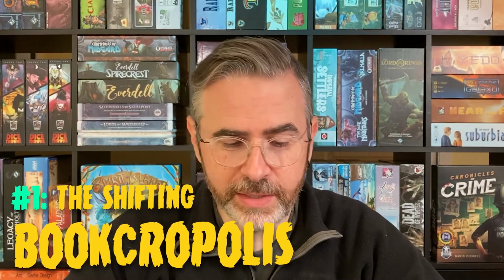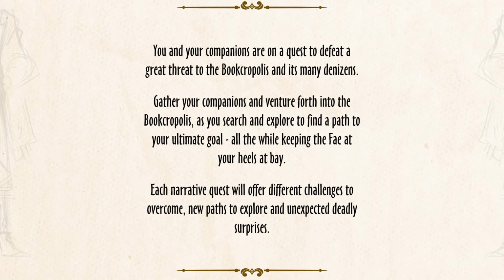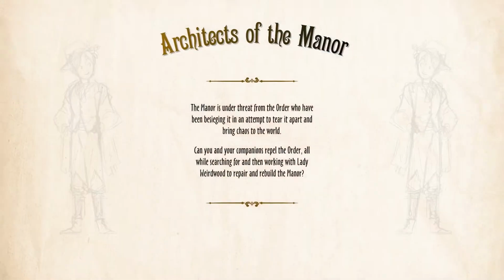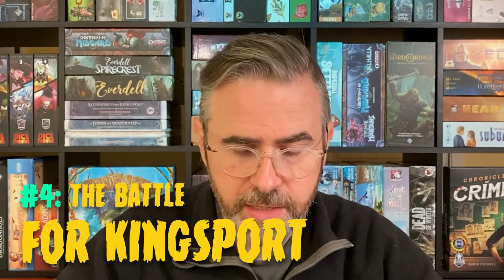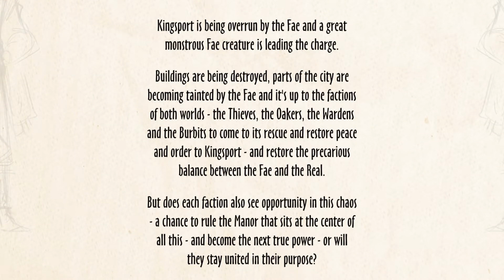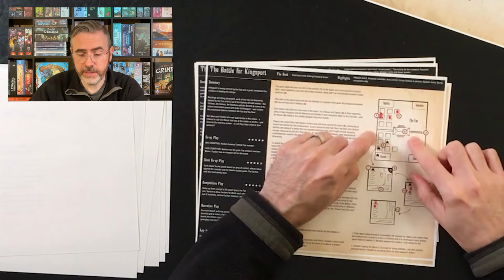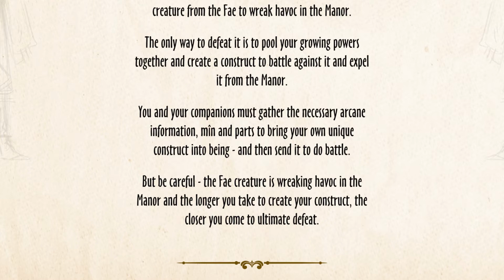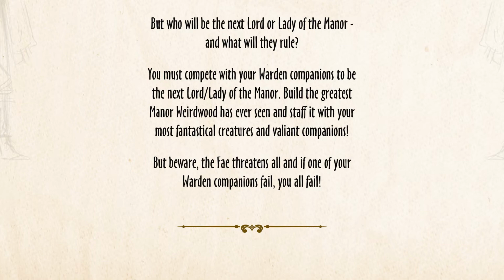The designs I'm pitching! // Weirdwood: The Board Game Episode 6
I’ve spent time coming up with 6 unique game design ideas to pitch to Paul and the Wasabi team. Are they cool?! Terrible?! Which is the best?!

Well, before Paul and his team get to see them, you can be the judge first and let me know what you think!

00:00 The designs I'm pitching!
04:35 #1 - The shifting Bookcropolis
06:19 #2 - The Bookcropolis Quests
09:02 #3 - Architects of the Manor
13:27 #4 - The Battle for Kingsport
16:40 #5 - The Battle of the Titans
20:06 #6 - Lords of Weirdwood